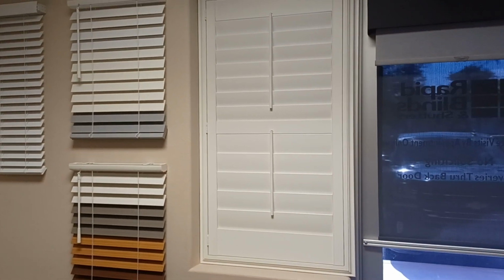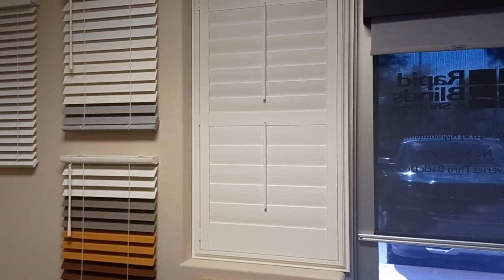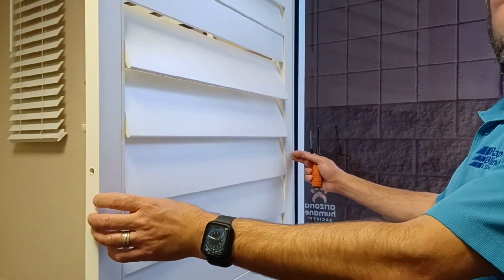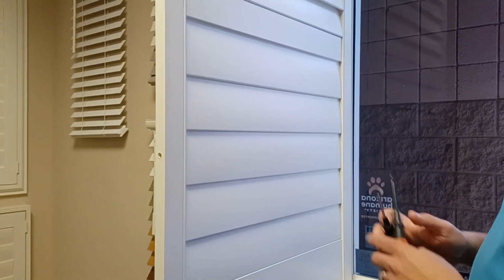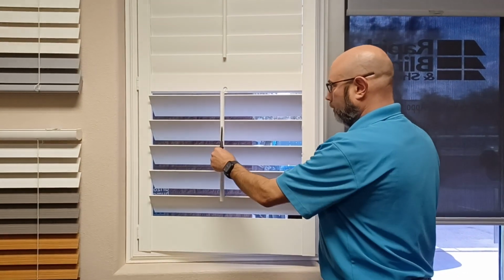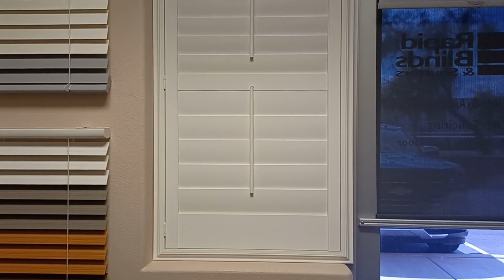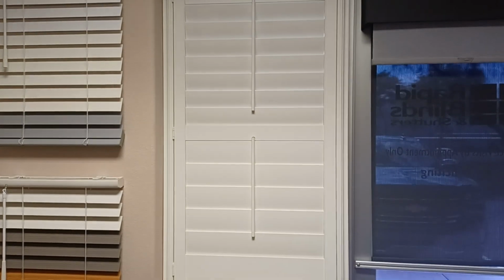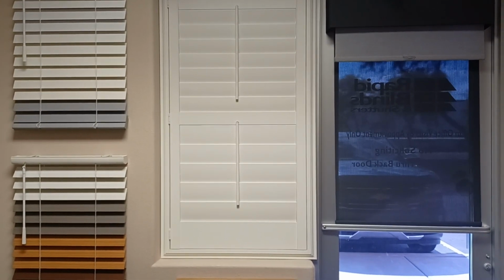How to adjust the tension rod on your shutters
Rapid Blinds & Shutters provides instructions on how to adjust the tension of the louvers on your shutters.